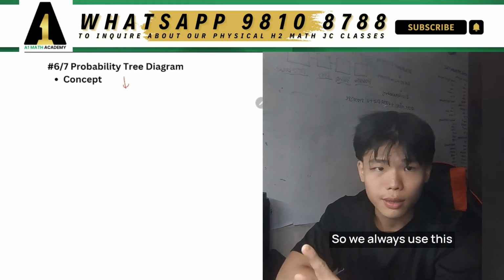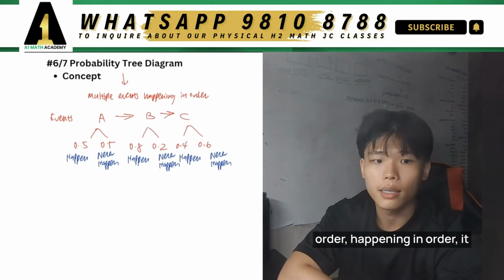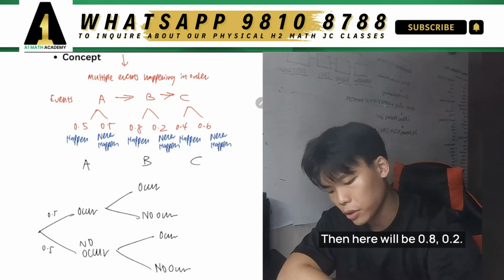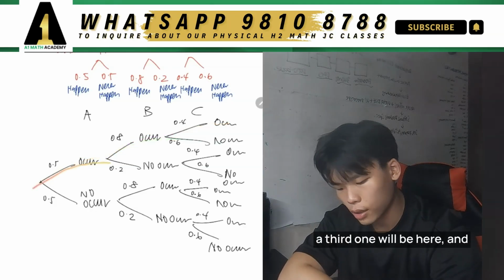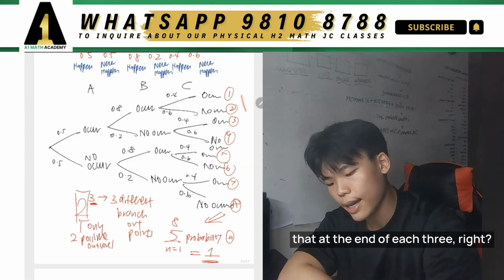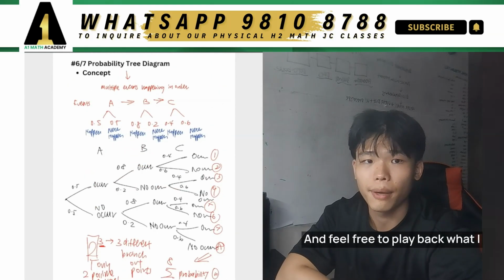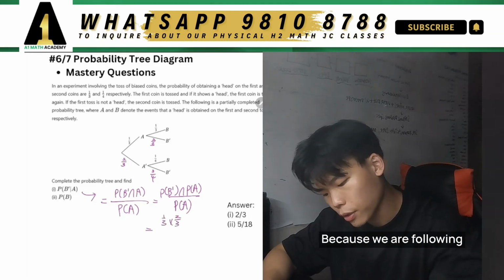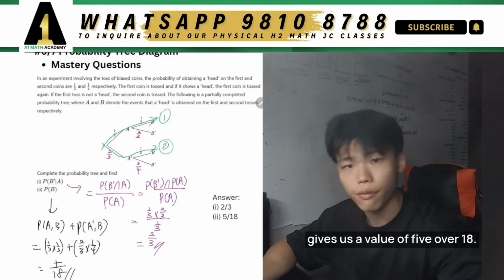S1B Probability Tree Diagram (Lesson 6/7)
00:00 Introduction and Overview
00:33 Understanding Probability Tree Diagrams
01:26 Constructing a Probability Tree Diagram
04:04 Example Problem: Probability Tree Diagram
05:41 Conclusion and Further Resources